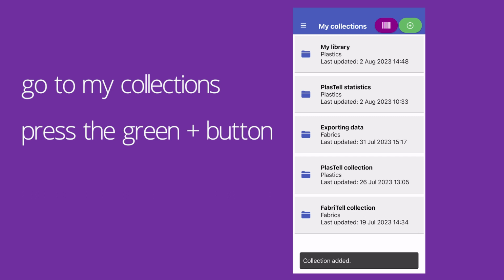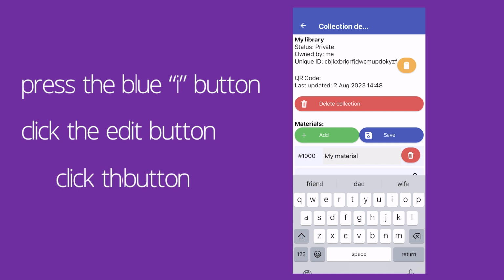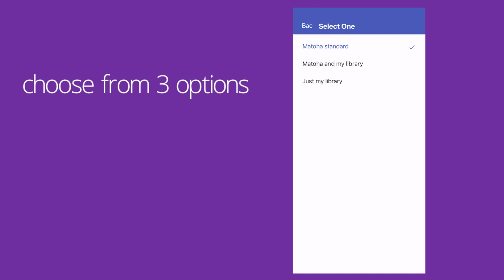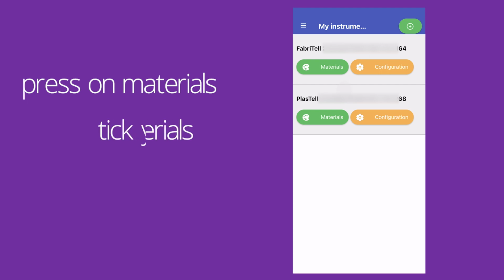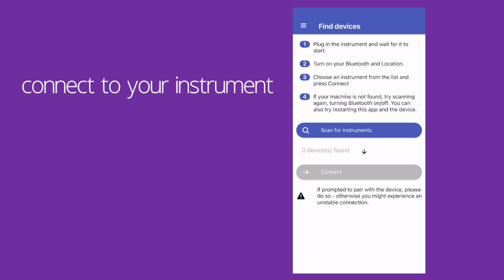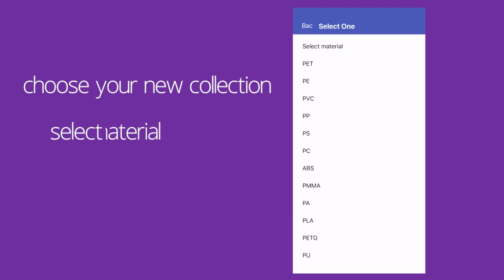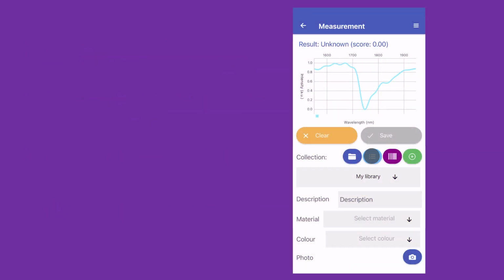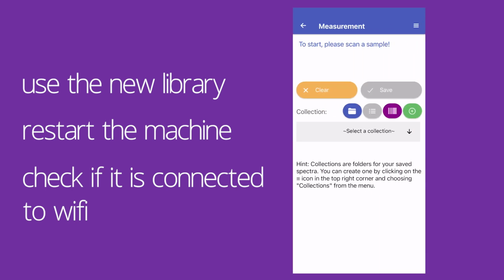Making and using own spectra libraries (PlasTell)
PlasTell has the ability to add your own spectra and materials to your plastics spectra library. This tutorial shows you how to set this up.

00:00 - Intro
00:24 - Pre-requisites
00:40 - Step 1 - Create a new collection
00:58 - Step 2 - Add custom materials
01:32 - Step 3 - Enable the custom library
02:15 - Step 4 - Enable custom materials
02:40 - Step 5 - Add spectra to the library
03:17 - Important to note
03:30 - For best library quality
03:46 - Step 6 - Use the new library
04:14 - Contact us